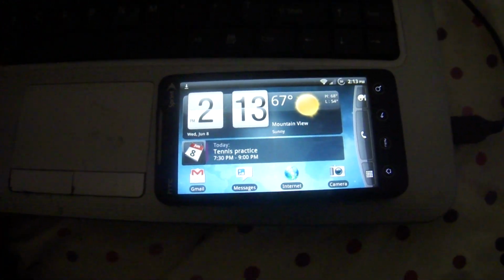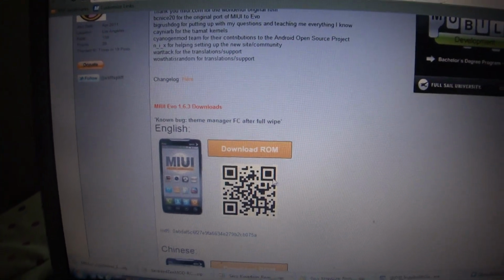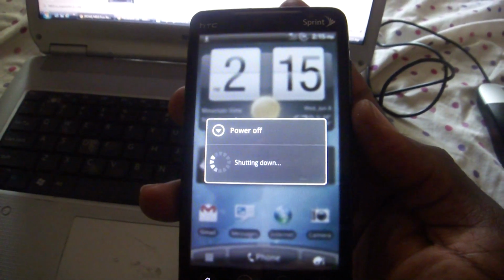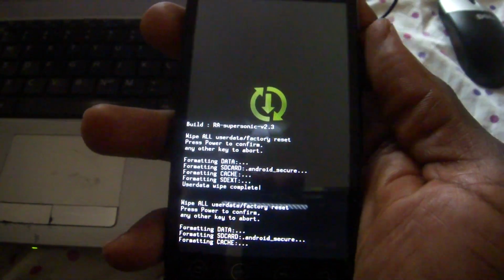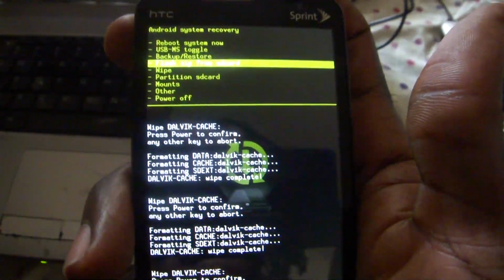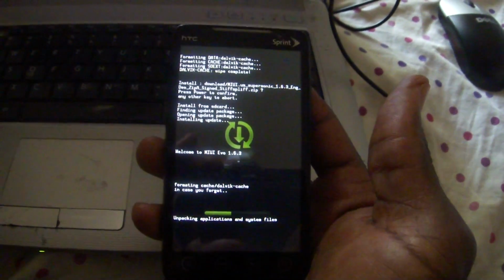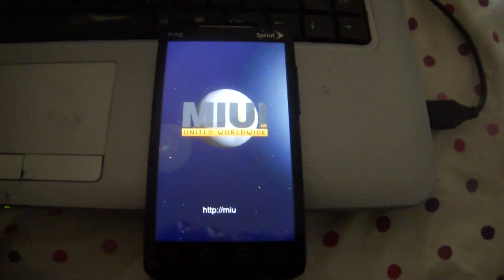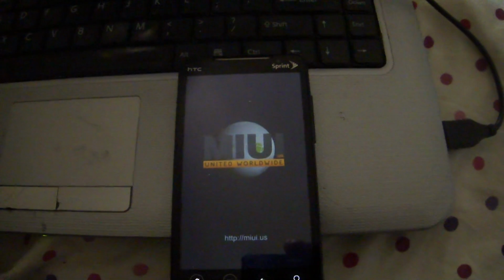How To Flash MIUI Official Rom v 1.6.3 Using Barcode Scanner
Tutorial Video on how to install MIUI Rom using the official QR Code.